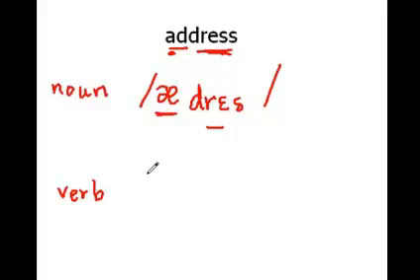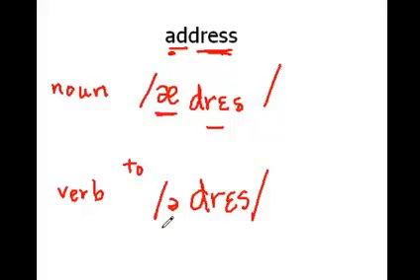Perfecting Your American Accent Video 1: Pronouncing ADDRESS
Video 1 - Pronouncing Address: Perfecting Your American Accent Series by Sheri Summers

In this FREE supplementary American English Training video series, Sheri Summers will walk you through several words and sounds to help you improve your spoken English. These mini-tutorials are designed to help you pick up an American Accent as well as to introduce you to the elements of English that you need to learn in order to speak with an authentic American Accent.

This series of videos requires some fairly advanced levels of English from the viewer and deals with the most important vowels of English as well as intonation and word connections.

For video 1, Sheri starts things off with the word, “address.” In this video, you will learn how to pronounce the word “address” like a native speaker whether you are using the word as a noun or as a verb.